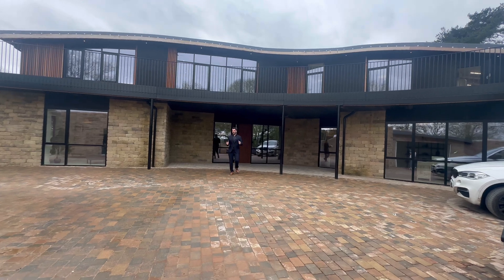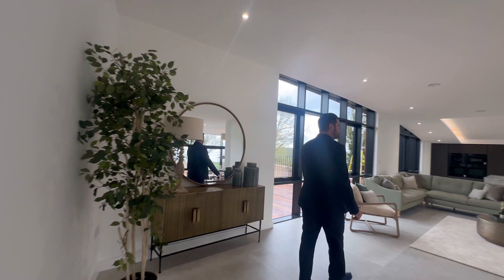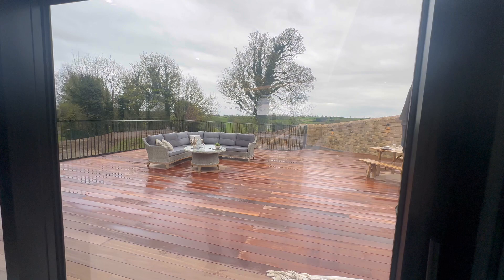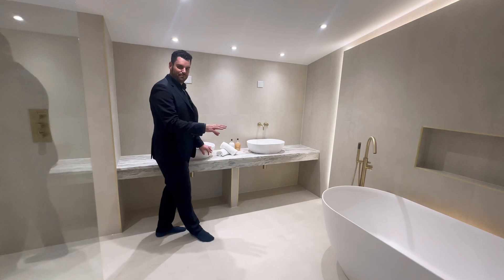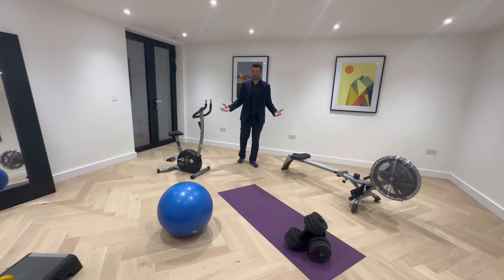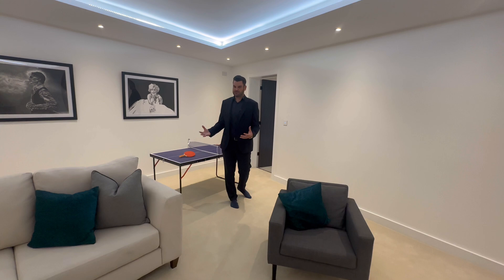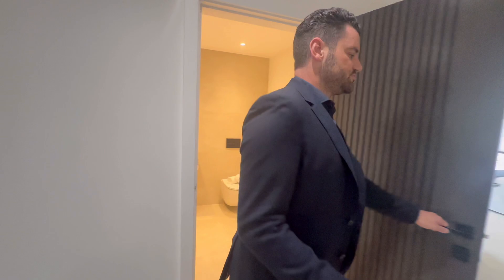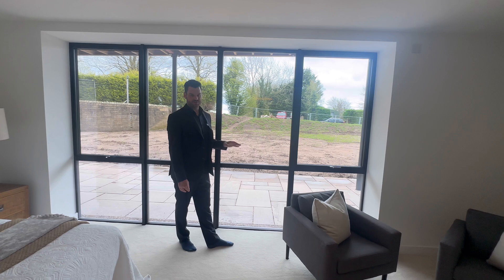£2.5m Derbyshire newly built mansion. Behind the scenes with Damion Merry.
Designed by renowned architect Matthew montague this home was designed to blend seamlessly into the surrounding landscape.

spread over 7,000 sq ft with 7 bedrooms, modern open plan living with panoramic views of the Derbyshire countryside and so much more.  Welcome to Windley Heights

Entrance hall notes

Spitfire front door with biometric fingerprint entry as-well as code entry so you can monitor who is entering and leaving the
Property at any time

Flaring walnut staircase
Upside down house - main living, living areas and main bedrooms upstairs to take advances of the breathtaking countryside views

This home is truly a one of a kind unique home. The development of this home has been done in a way to bring the outside in. By the use of natural materials throughout.

There is a real synergy of curves and lines throughout the whole property. From the vertical lines in these custom oak doors and walnut panelling to the unique curves in every room. This home is extraordinary and I’ve never seen anything like it.

So we are going to take you upstairs first where Jake is going to show you the heart of the home.

House stats
7500 sq ft
0.75 acre plot
Designed by Matthew montague
Curved architecture
Bringing outside in
Built seamlessly into surrounding countryside

Entrance
Spitfire entrance door
Fingerprint and code entry

Kitchen living area
Jake kitchen living area
- Curved walnut atrium
- bi ethanol fire place
- Wired for tv on wall
- Latest Siemens appliances
- Bora induction job
- Fitted and hidden fridge freezer and dishwasher
- Quooker hot, sparkling and filtered water.
- Wireless charging system
- Granite worktops
- Use of natural materials bringing the outside in
- Mention rap around terrace

master bedroom, bathroom, second bedroom upstairs
- views onto the terrace
- Herringbone solid oak floor throughout
- Bathroom has Custom Marble surfaces
- Clear water bath tub and matching sinks
- Walking wardrobe great size and potential
- Leads through to the plant room
- Another bedroom with breathtaking views, could also be his and hers walk in wardrobe in you wanted, this house is so divers-able.

Bathrooms downstairs
All lusso stone marble sinks arabesca marble in downstairs loo
All the tiles are from Italy.

Bedrooms with en-suites
Every room has dressing room
Generous sized bedrooms
Views onto the gardens
Each room can be temperature controlled via app from anywhere in the world.
The lighting is also from a brand called light wave which is also controlled via an app.
Lusso stone careers marble sinks in bathrooms
All brass wear is cross water

Cinema room
- prewired to become a cinema room
- Could also be a playroom, games room whatever you want it to be.
- Has the sockets ready for a projector on the wall

Utility
- changeable lights from cool to warm
- Fitted washer drier
- custom naveela fitted by steven Christopher design.

Offices and gym and sauna room
-mechanical heat ventilation, pumps warm fresh air into house
- fuse spur to power a big sauna if needed
- 900mb internet acsess throughout the
- House

Outside
- Amazing architecture of the house curved roof
- Double garage
- Will be electric gates
- Will have seeded grass
- Massive rap around terrace with seating areas
- Side access to the house up stairs to terrace